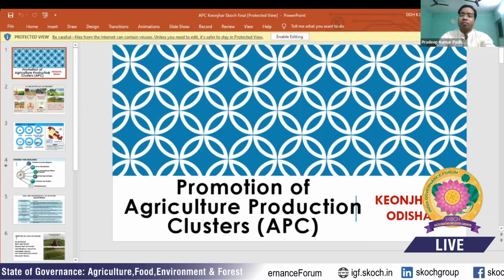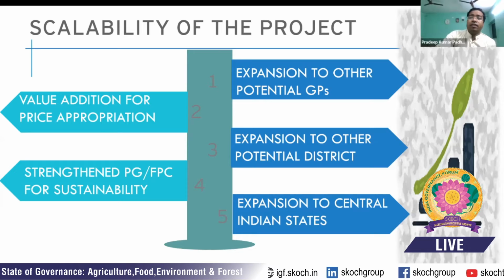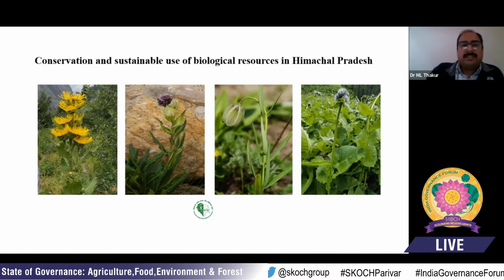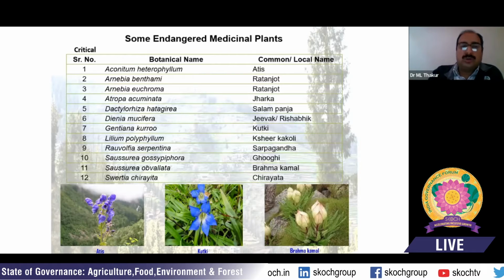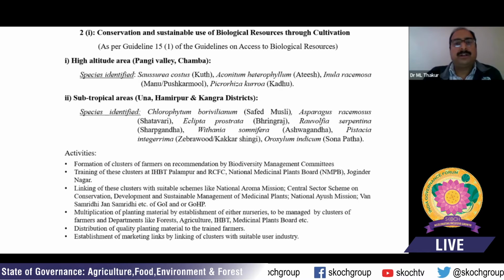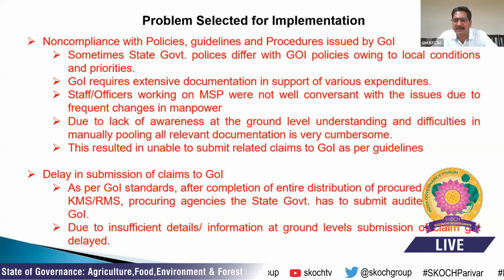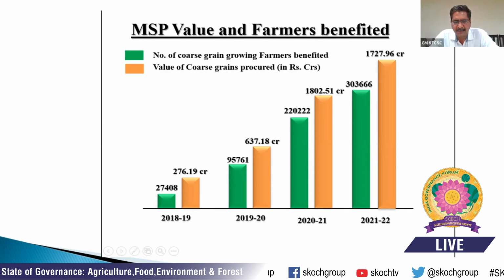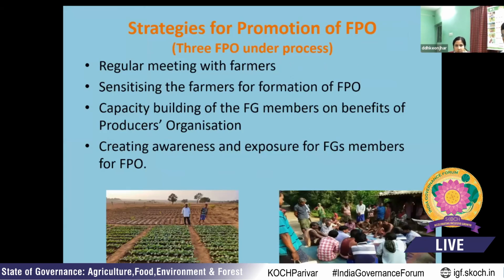IGF: Agriculture, Food, Environment & Forest at 83rd SKOCH Summit | 22nd July, 2022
State of Governance: Agriculture, Food, Environment & Forest | 83rd Skoch Summit | India Governance Forum | 22nd July, 2022